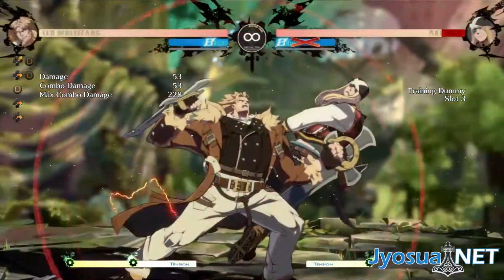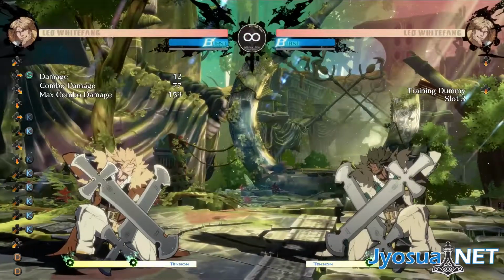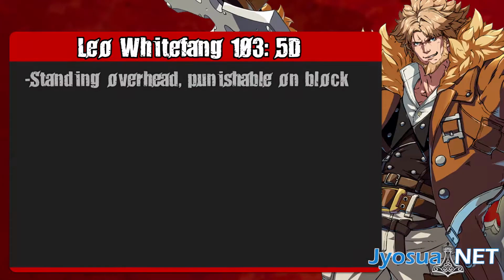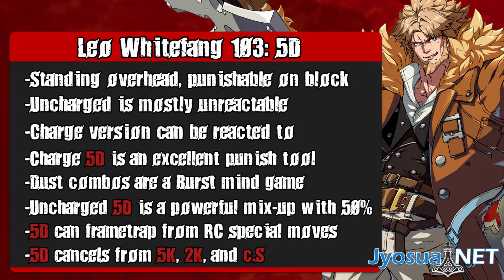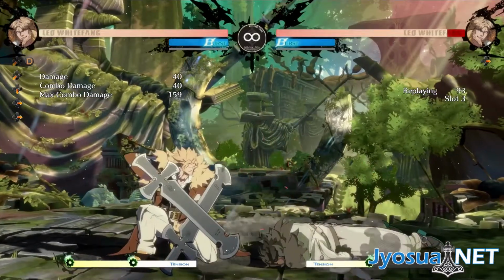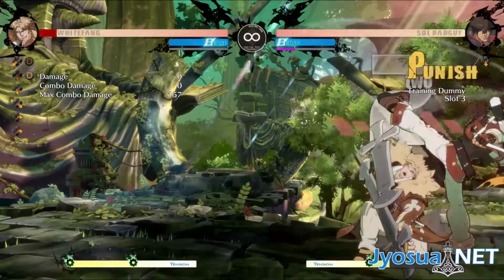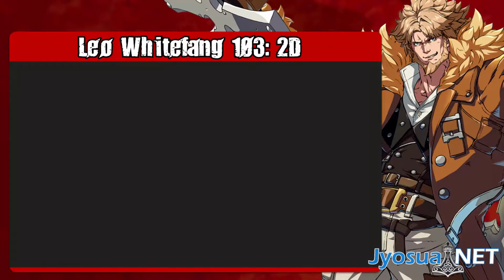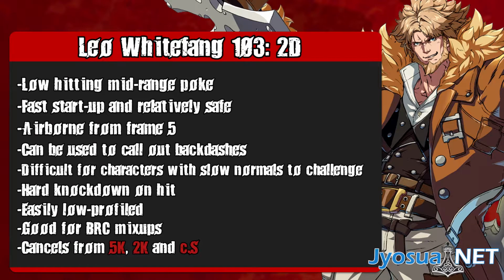Guilty Gear Strive - Leo Whitefang Primer - Front Stance 5D and 2D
With the advent of Guilty Gear Strive, I wanted to put out a series of Leo tutorials to help anyone trying to learn the character or pass on some tips to players already somewhat comfortable with the character. In an effort to keep these easily digestible and also put out videos on a more frequent basis, I'm going to try to put out one or more 5 minute tutorial each week. Between work, side projects, streaming, and competing, my time is quite limited, but I really want to help other players, so I'm committing to at least this.

This video covers pretty much everything you might wanna know about 5D and 2D. We also cover some Blue Roman Cancel (BRC) usage, which will lead into the next video where we'll cover jumping normals.

If you're struggling with understanding how frame data works, check out this video tutorial: